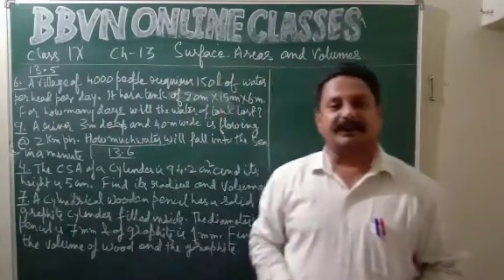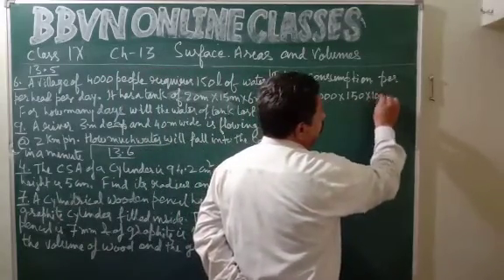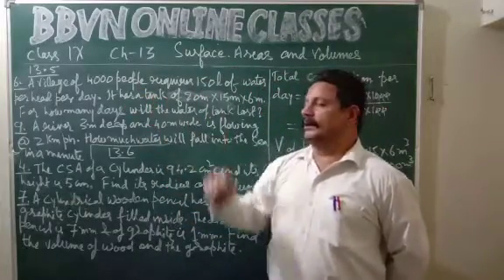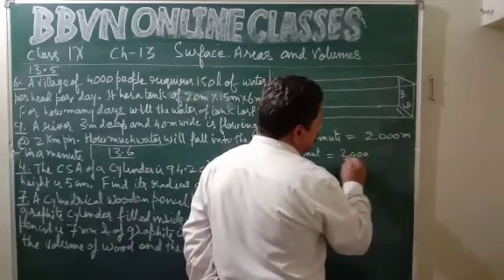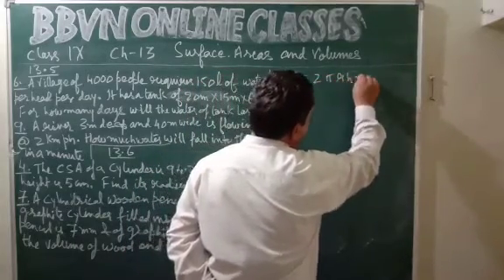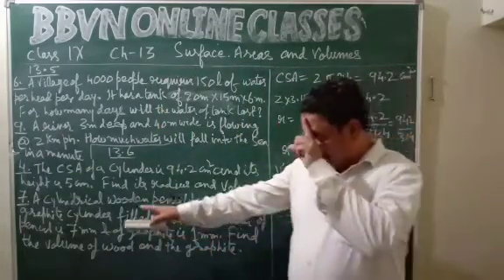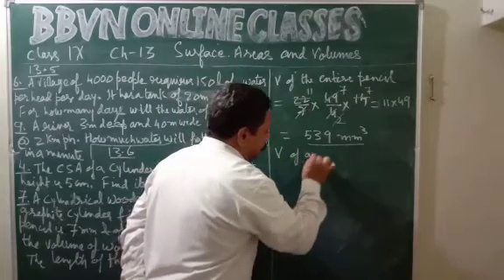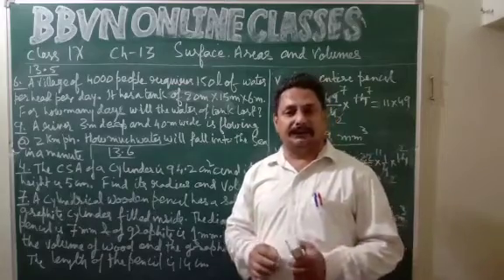Class IX Maths Ch-13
Solution of Ex-13.5 & 13.6 (NCERT)